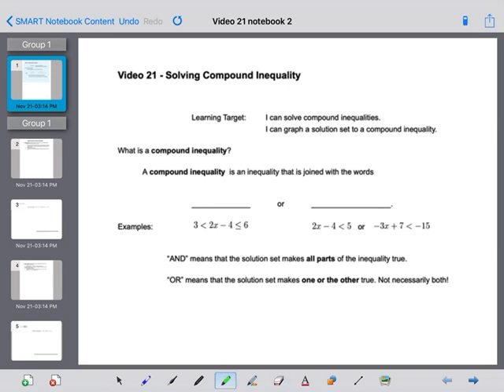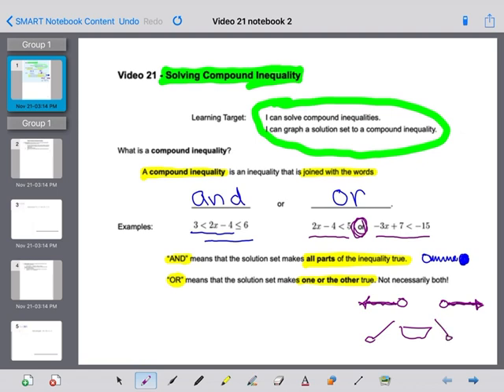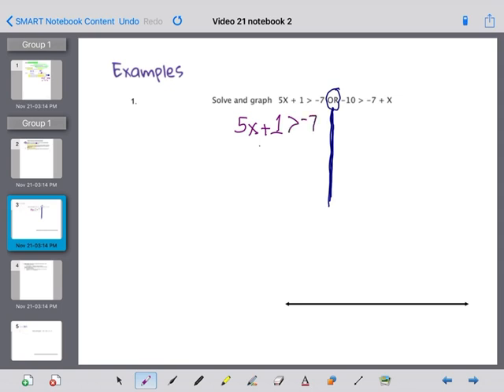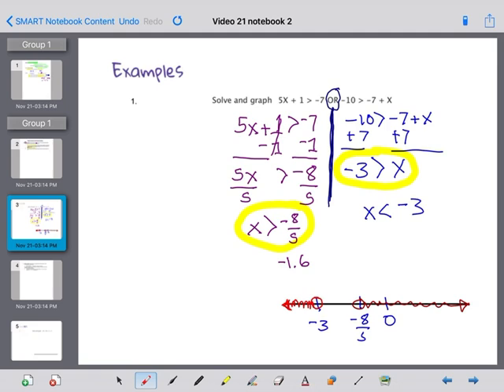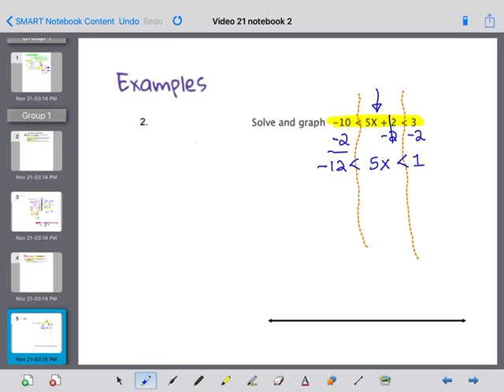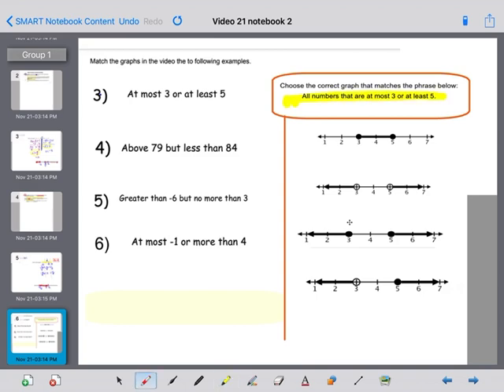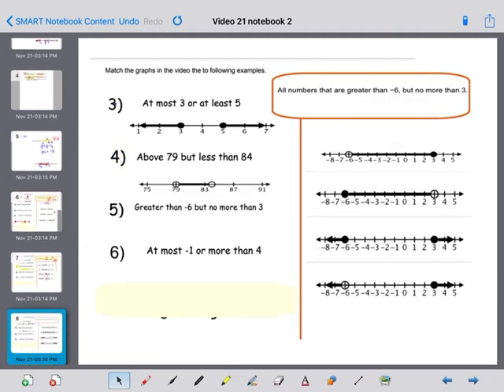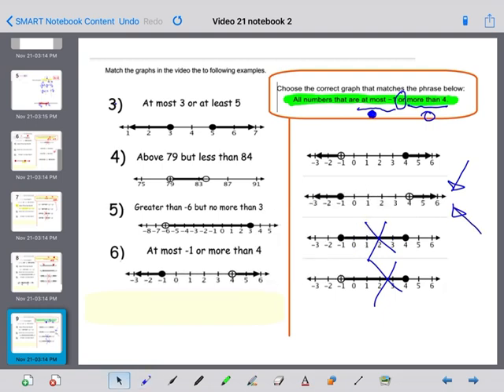21 Compound Inequalities